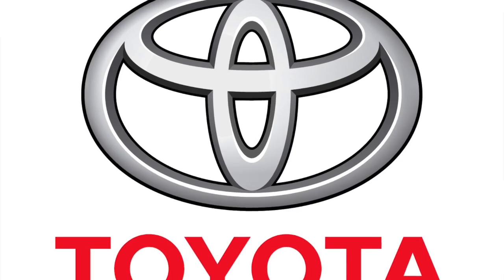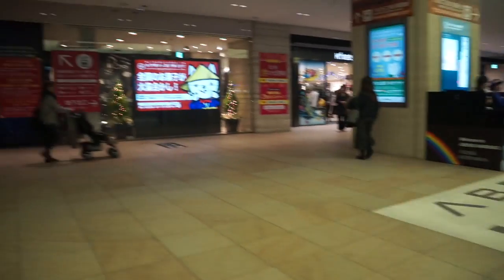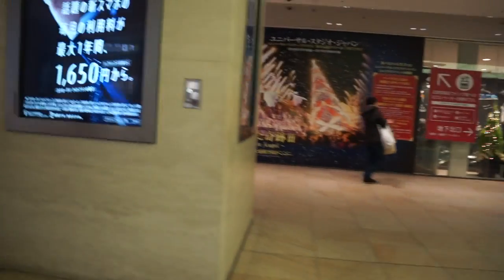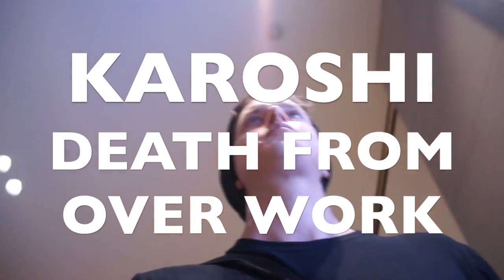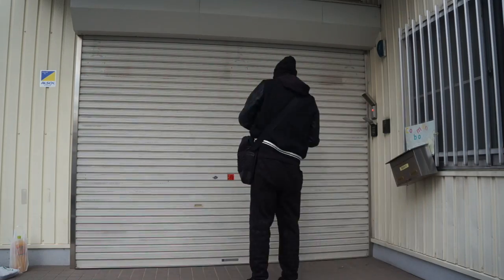Overwork in Japan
If you have a JFAQ topic or article for me, please add me and pm me on my personal Unrested Facebook page so that I can easily find your message.